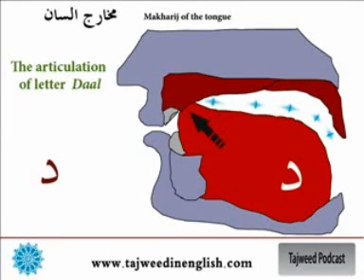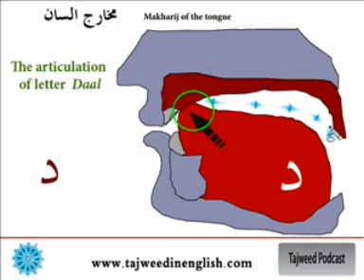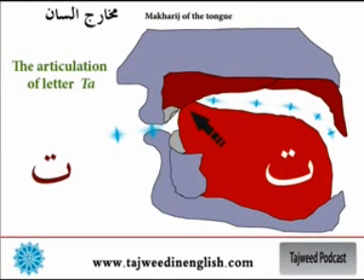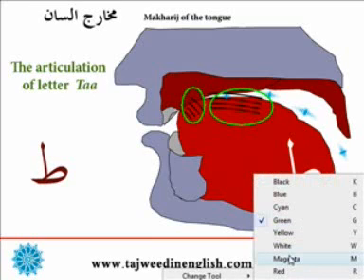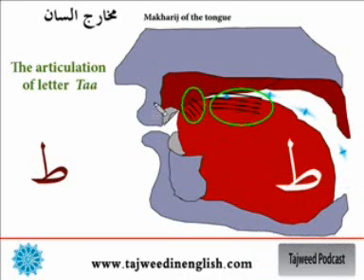Makhraj [13a]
Video 13 Continue Makharij al-Lisaan - Tongue